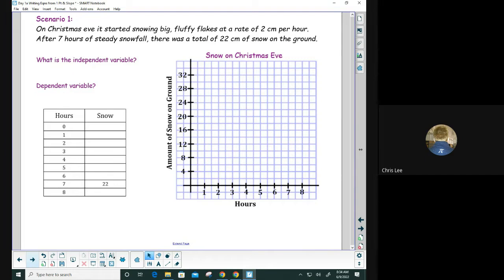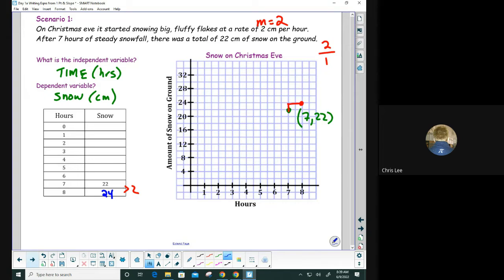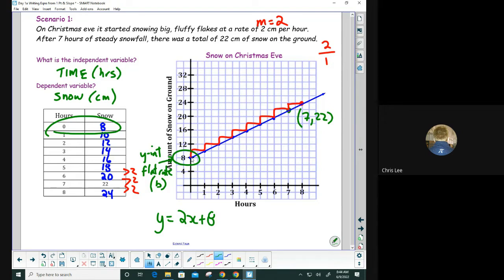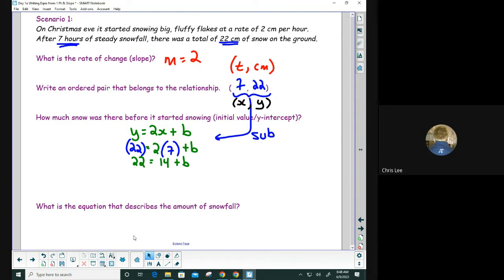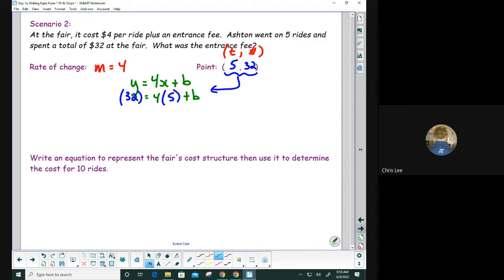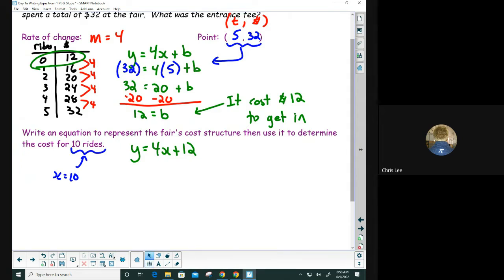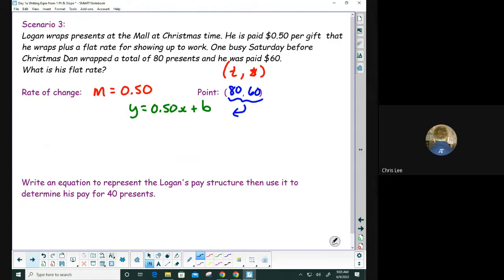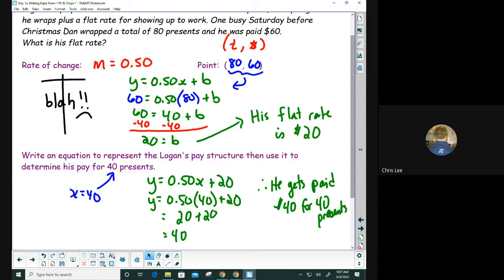MTH1W Day 5.1a Eqn Line from Pt & Slope